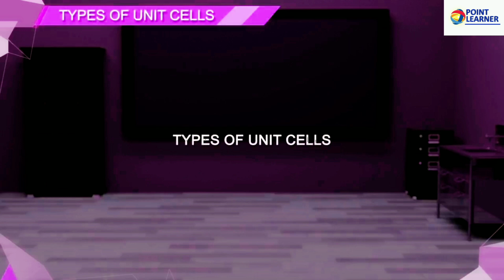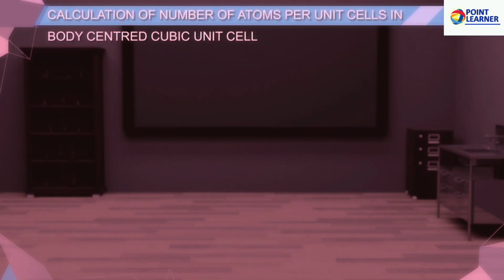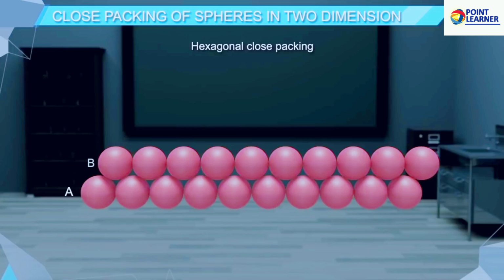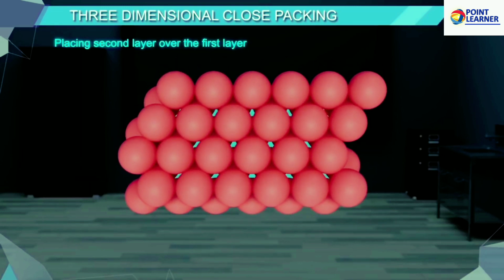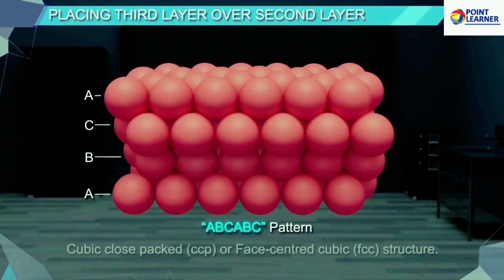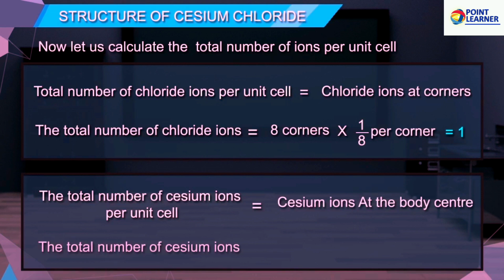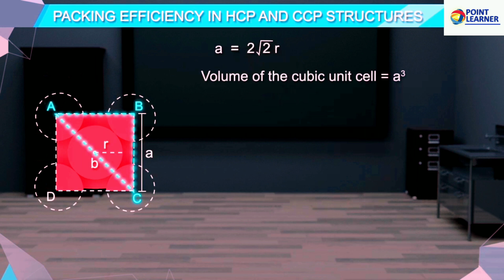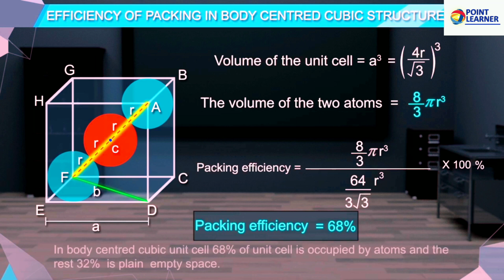Solid state - 2